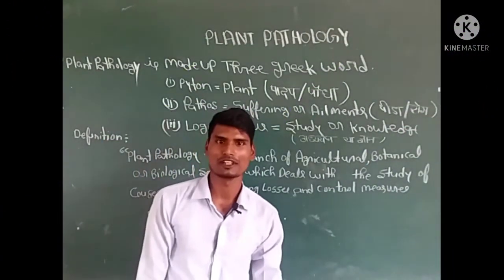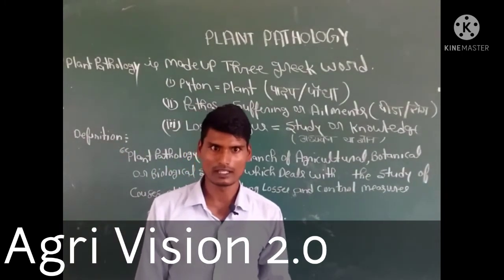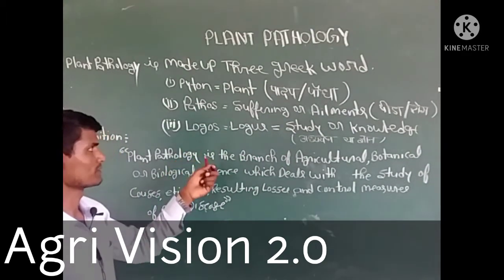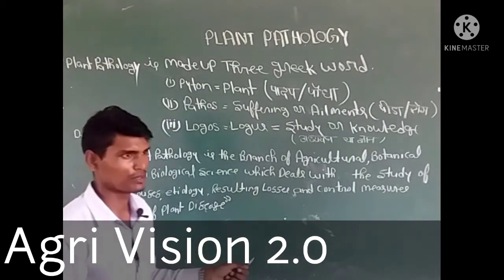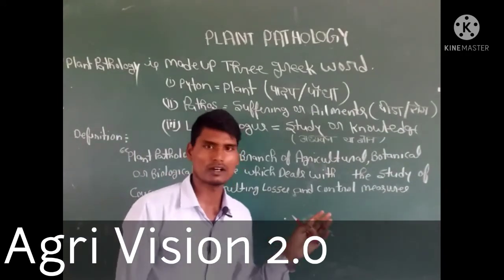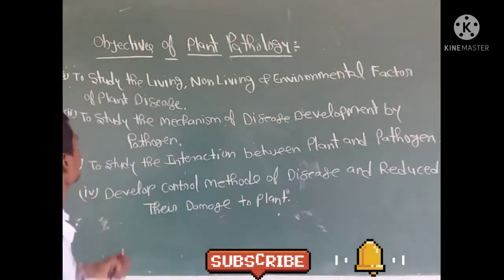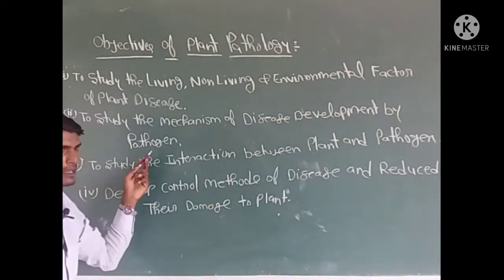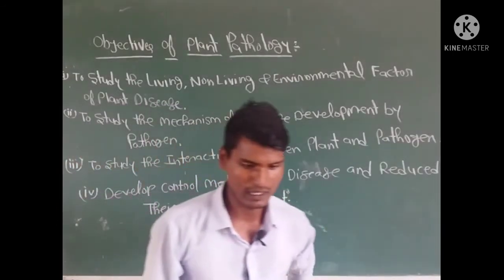About plant pathology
plant pathology in hindi/ English
for all agriculture students